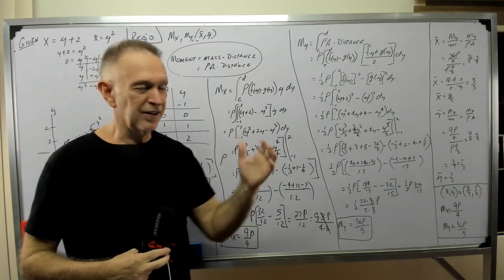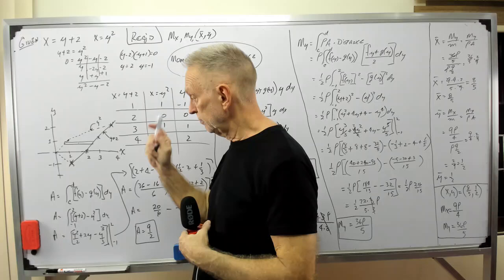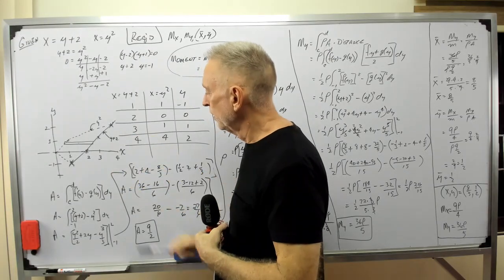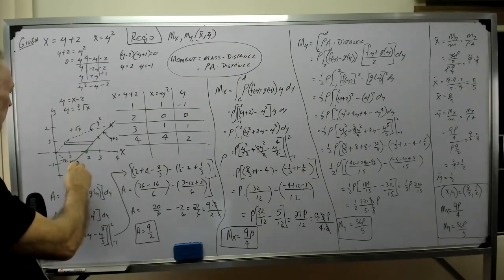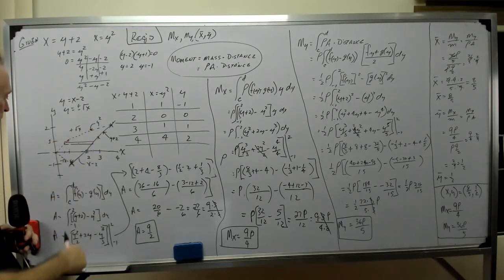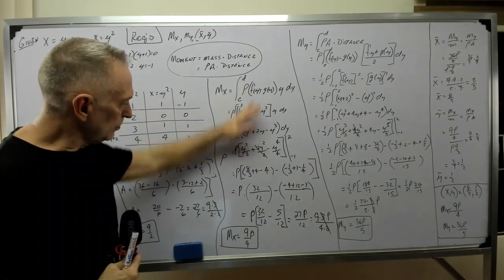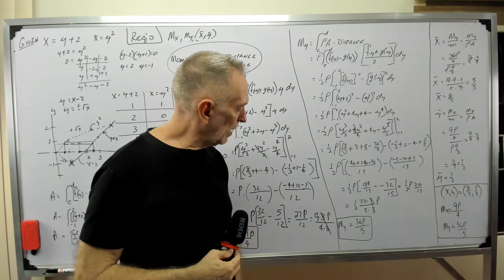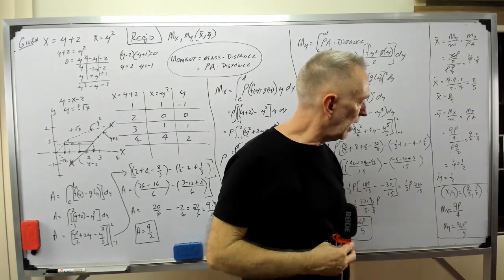Moments & Centroids. Can you find Mx, My and centroid for bound area given x=y+2, x=y^2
This video provides insight into some of the stumbling blocks when attempting to solve for moments and centroids.